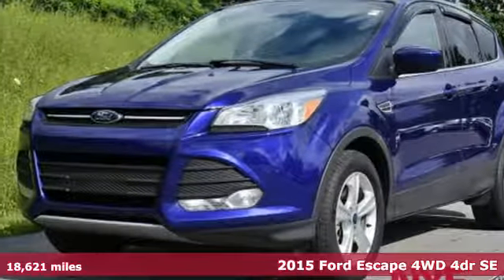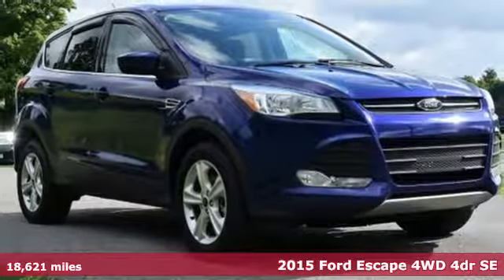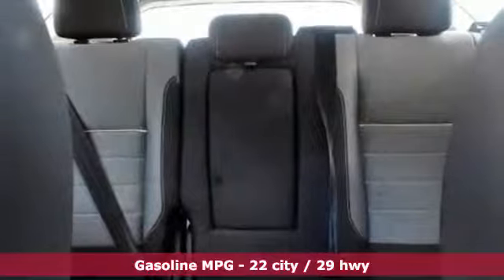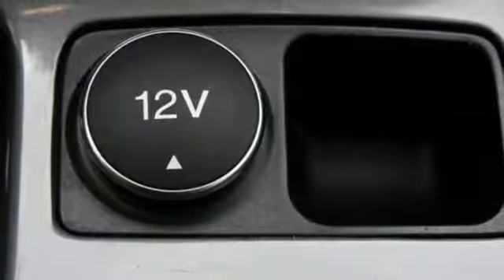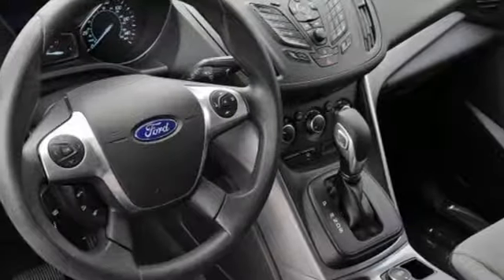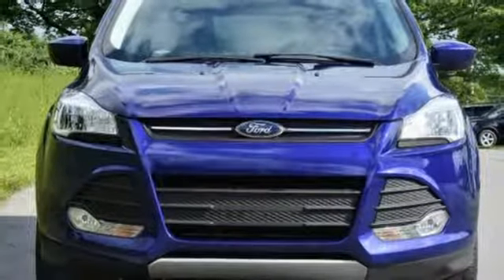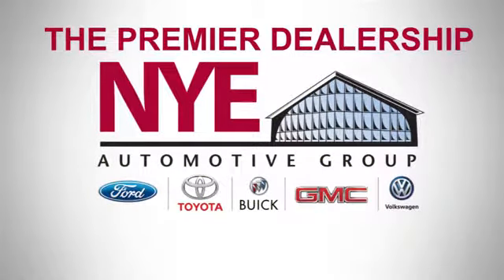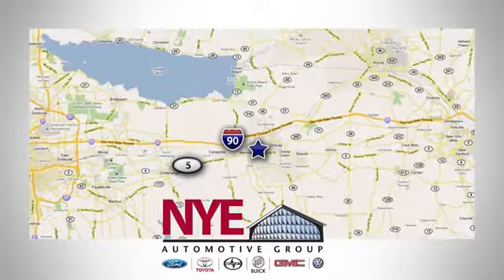2015 Ford Escape Utica NY Oneida, NY BF1329 - SOLD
Year: 2015
Make: Ford
Model: Escape
Trim: SE
Engine: 4 Cyl. 1.6 L
Transmission: Automatic
Color: Blue
Mileage: 18621
Stock #: BF1329
VIN: 1FMCU9GX6FUC54723
F This 2015 Ford Escape is located at NYE in Oneida New York

Address:
1441 Genesee St.